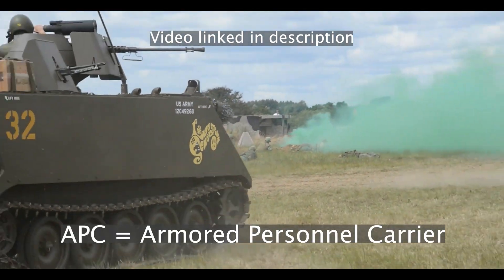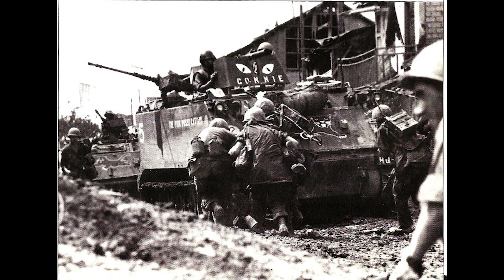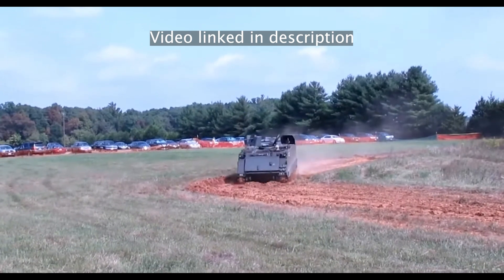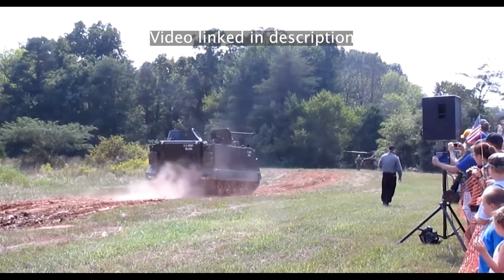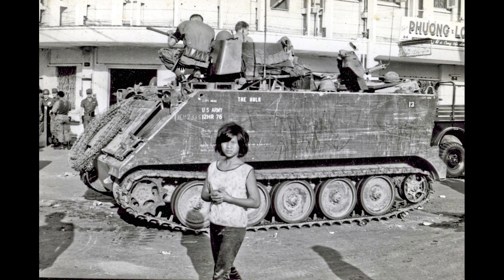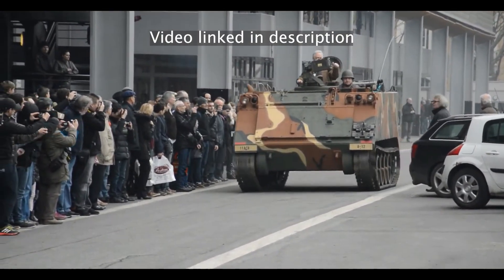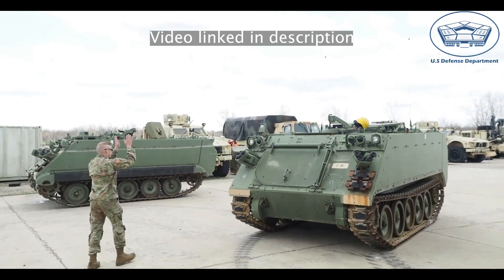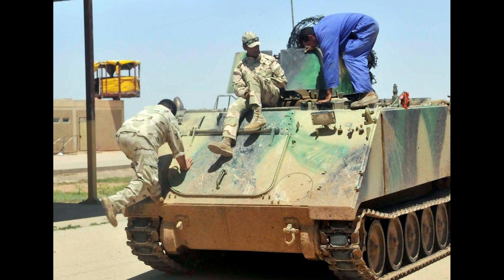Brief History of the M113 APC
Brief History of the M113 APC, Armored Personal Carrier, starting from when it was developed in 1956 to present day.